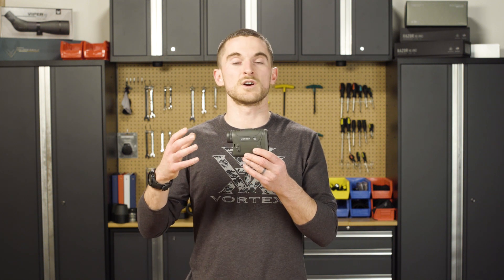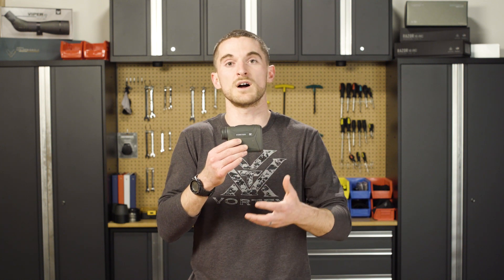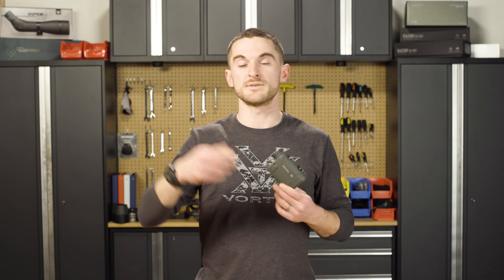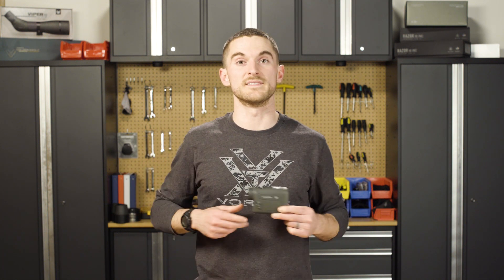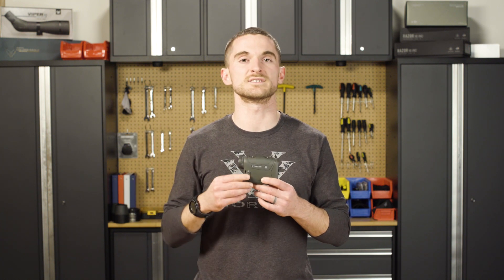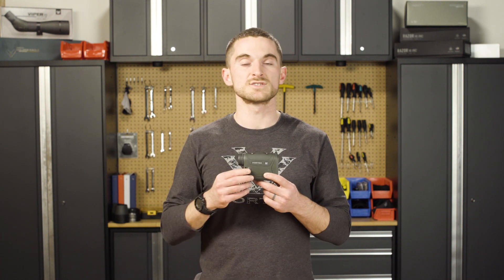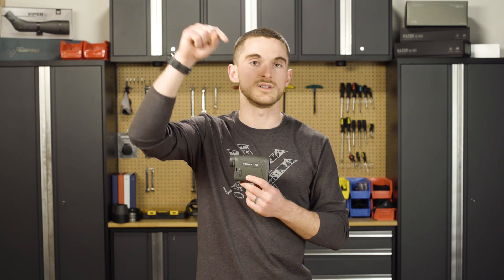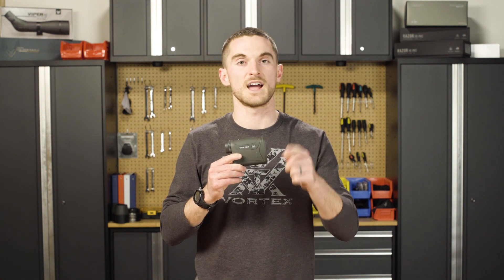Rangefinder Performance In Cold Weather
Why is it your rangefinder seems to crash in the fall and winter, right when you need it most? Tune in for a little chemistry lesson, and learn how you can keep the cold from zapping your batteries this year.